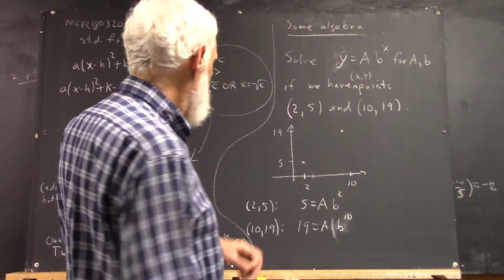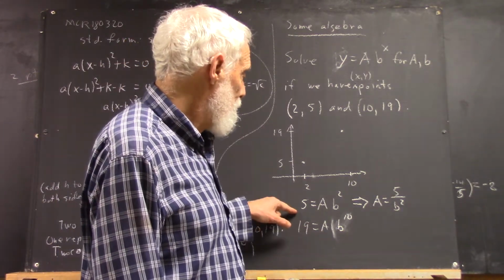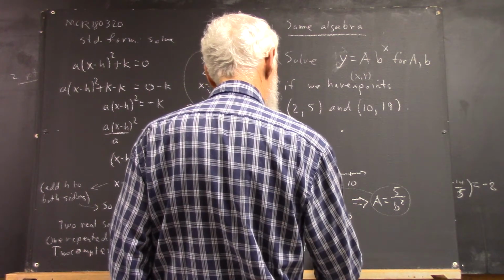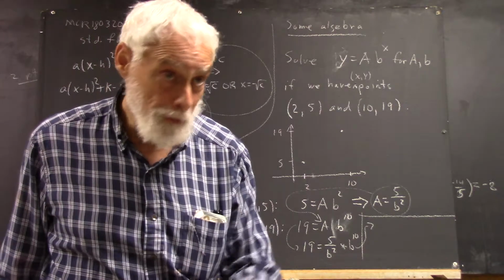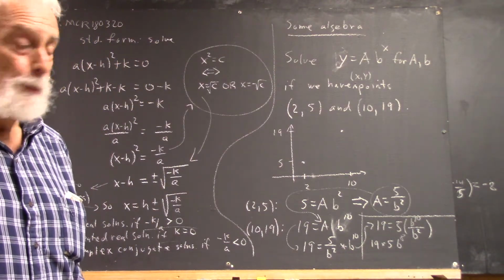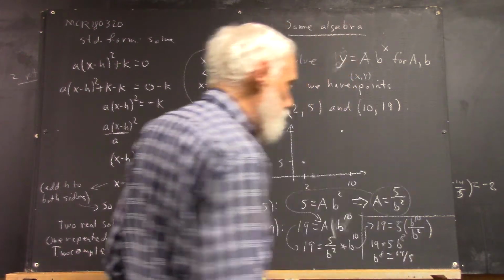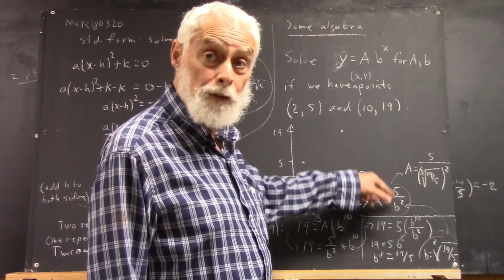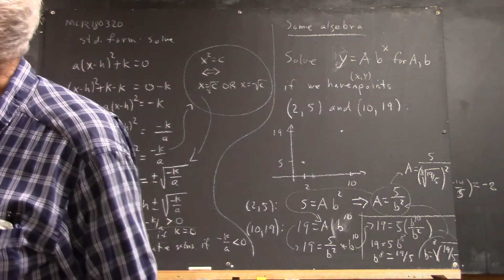dagMCR 1882 solving the resulting equations to find the exponential function 5